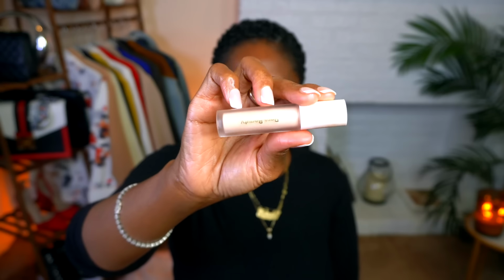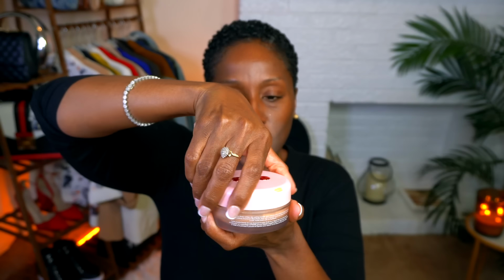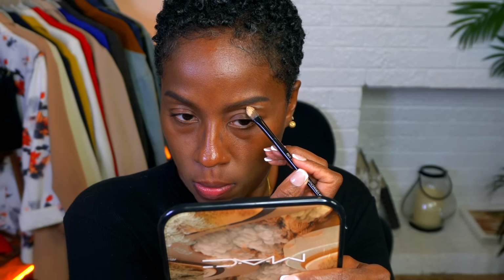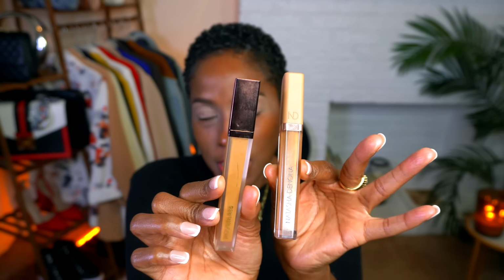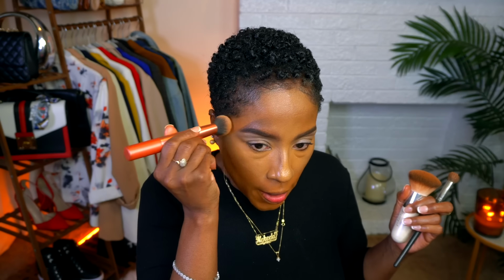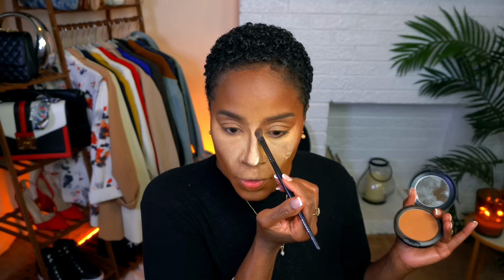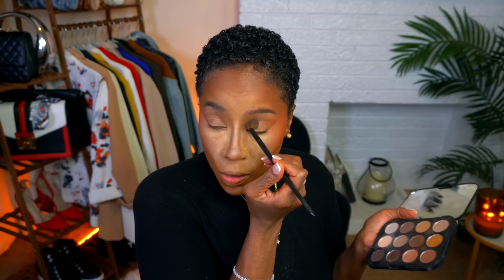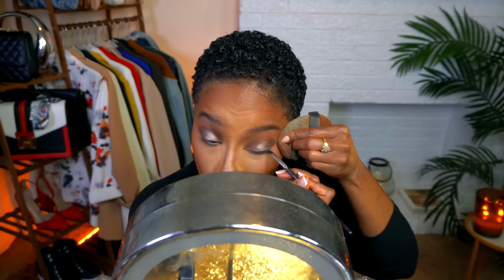FACE LIFTING Makeup Tutorial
Hey boo! Today's video is a how to makeup tutorial. Facelifting makeup. Facelifting makeup tutorial.

Beginners makeup tutorial. Beauty for mature skin. Women over 50. Over 40 fashion.

I have more makeup, skincare and fashion videos coming your way!

I am a makeup artist and licensed Aesthetician who specializes in oily skin acne prone. I help woman of color beautify themselves through education and product recommendation.

Lets be close friends!

KiKi Carr
Optimal Beauty
1130 S Canal St. Box# 1306

LTK: KiKi Carr

Makeup Brushes

ALL NATURAL SKINCARE

MAKEUP

OUTFIT

Filming Equipment

kiki carr makeup tutorial, kiki carr hair, kiki carr skincare